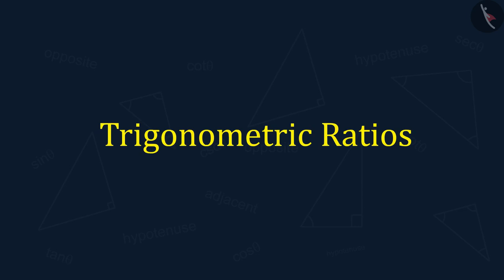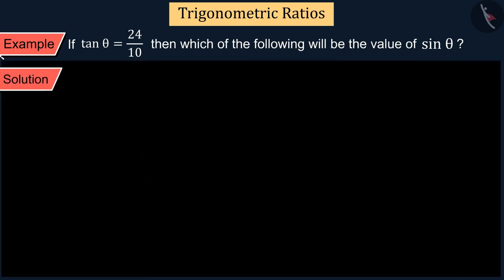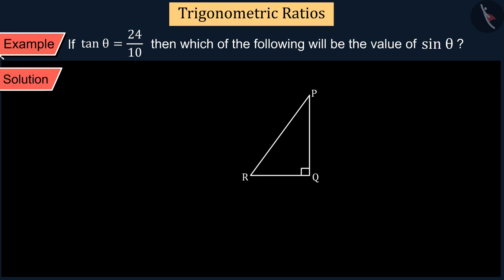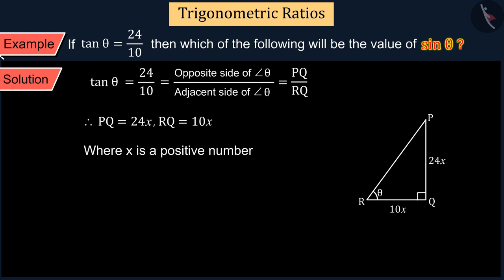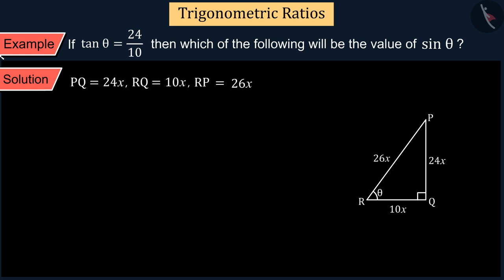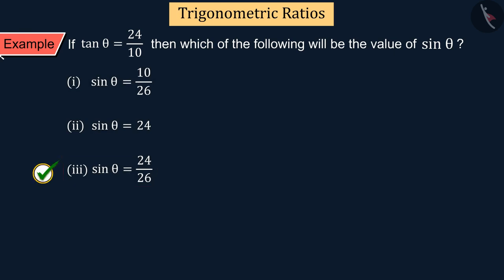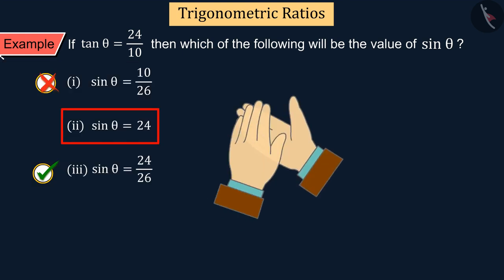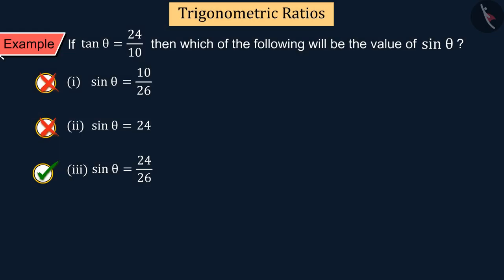Trigonometric Ratios | Part 3/3 | English | Class 10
Trigonometric Ratios | Part 3/3 | English | Class 10 |  | NCERT |

Trigonometric Ratios | Trigonometry | Grade 10 | NCERT | Introduction to Trigonometry (4)

Welcome to part 3 of Trigonometric Ratios. In this video, we will discuss various misconceptions and/or common errors related to Trigonometric Ratios.